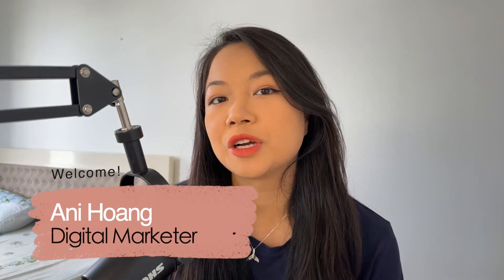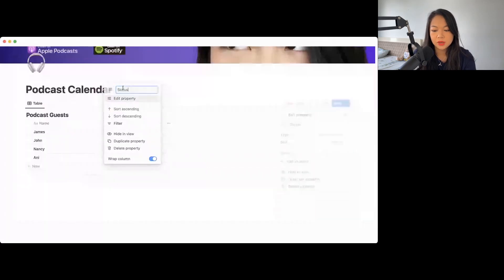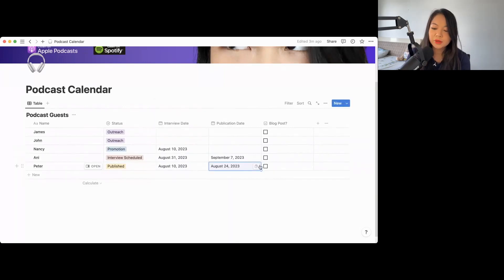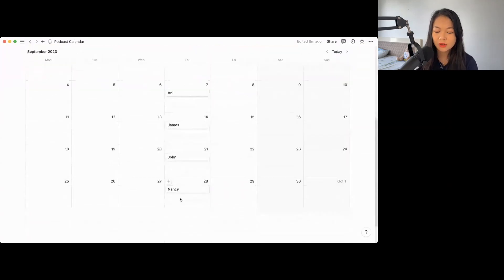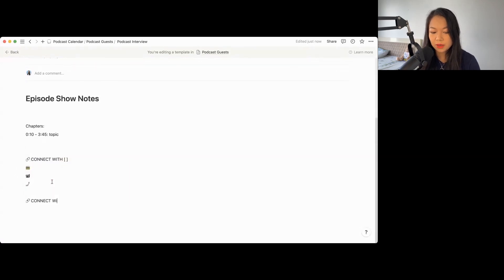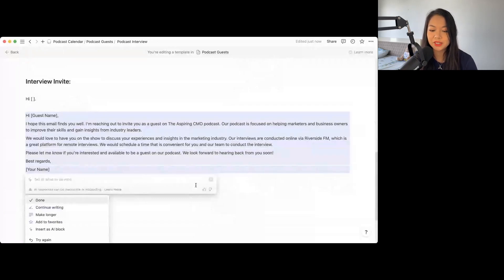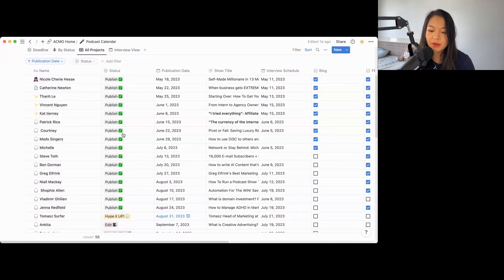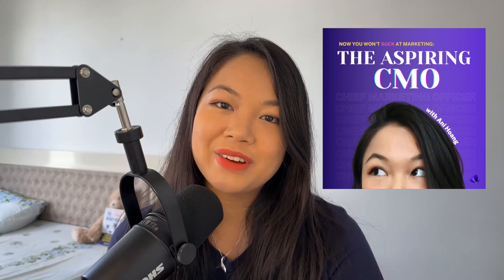FULL NOTION Tutorial For Podcasters in 2024 (+ FREE NOTION TEMPLATE!)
In this video, I'll show you how to set up a Notion page for your podcast in just a few easy steps! Notion is a powerful tool that can help you stay organized and focused, so you can spend more time creating great content.

Plus, it's totally free! I'll walk you through everything you need to know, from creating a new page to customizing it for your podcast show and organizing your guests. So if you're ready to take your podcast to the next level, let's get started! 💘

And don't forget to download my FREE Notion template and join Riverside FM for seamless podcast recording.

Timestamps:
0:34 - How to start a new page on Notion
1:21 - Add podcast guest information
3:25 - Customize Status view on Notion
4:35 - How to set up the custom podcasting template in Notion
6:30 - How to use AI in Notion for podcast outreach
7:30 - Using the template in Notion
8:17 - My ACTUAL Notion for my podcast

Notion is a great tool for organizing large amounts of information for podcasting because it allows you to create a centralized hub where you can keep track of everything related to your podcast guests, from episode ideas and show notes to guest information and recording schedules. With Notion, you can easily customize your page to fit your specific needs and workflow, and collaborate with your team members or guests in real-time. Plus, it's free and integrates with other tools like Riverside FM for seamless podcast recording.